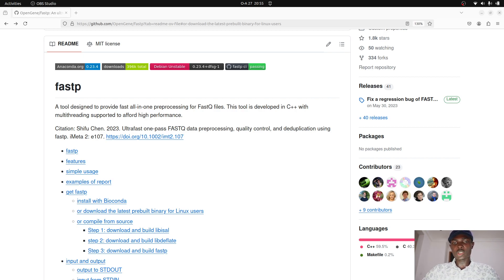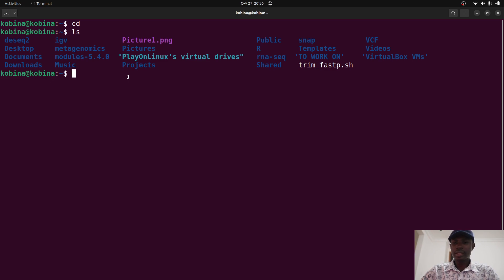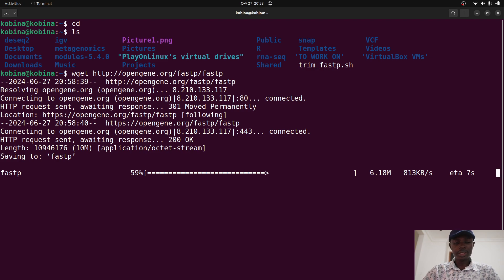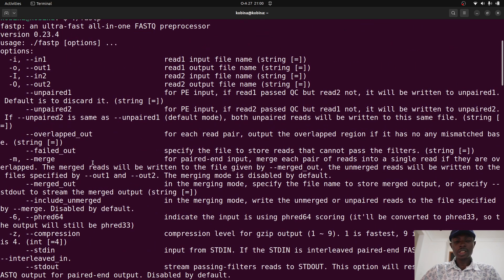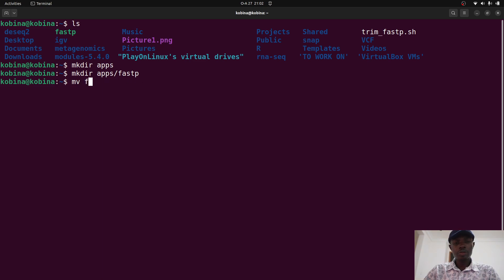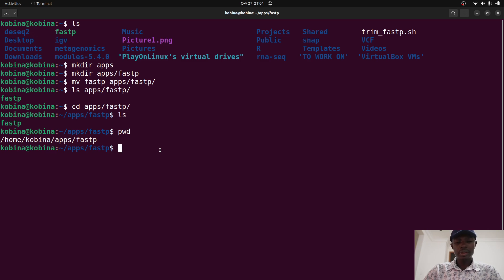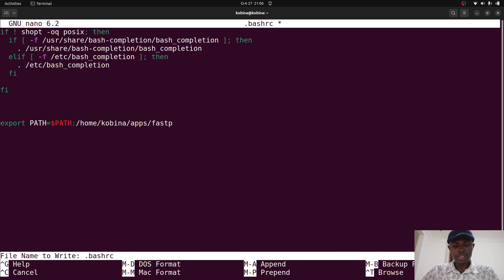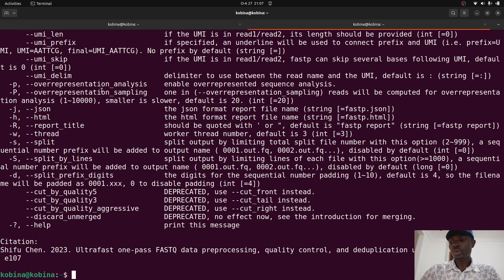fastp installation and usage in linux | Bioinformatics Tools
Book a Session (One on One)

bioinformatics tutorial
bioinformatics course
Bioinformatics Project